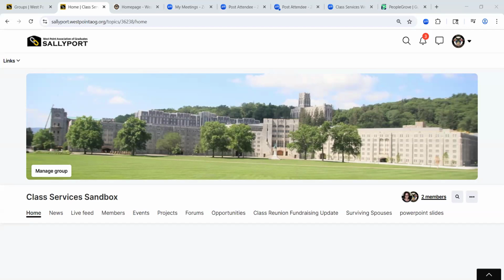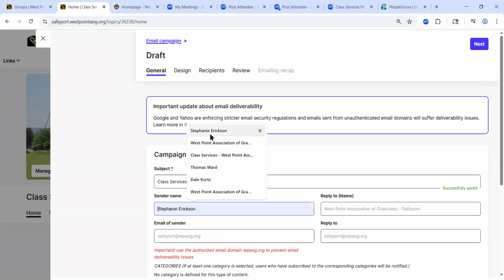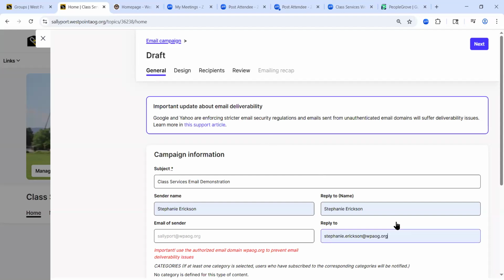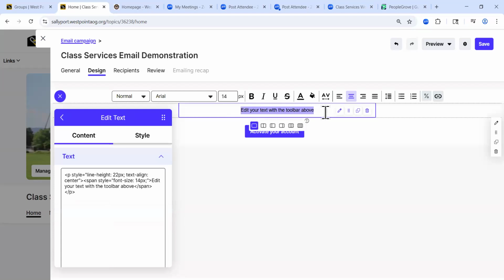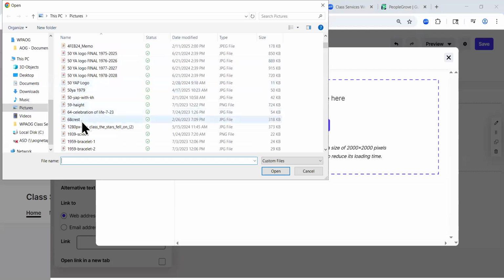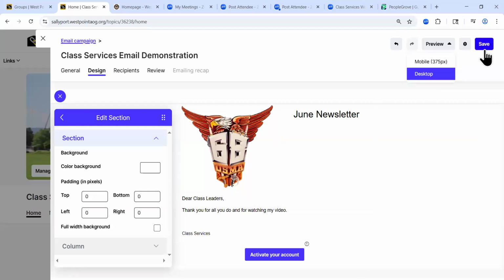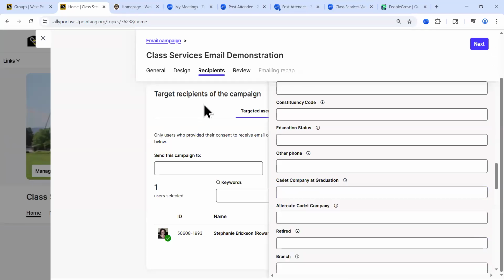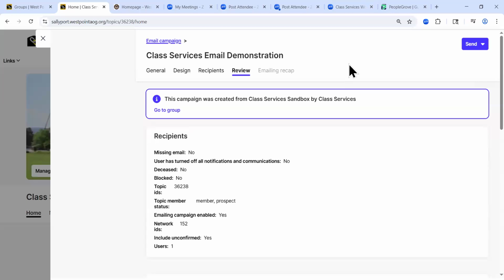Sending an Email Campaign in Sallyport